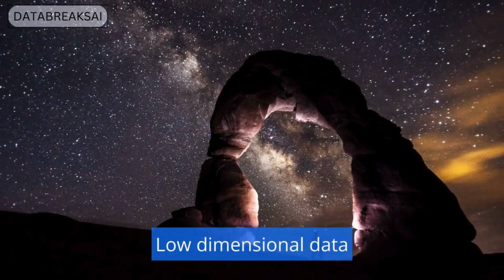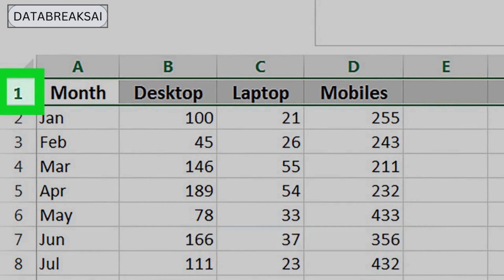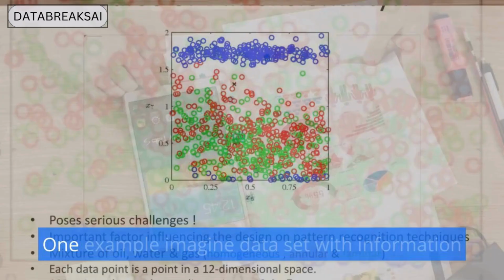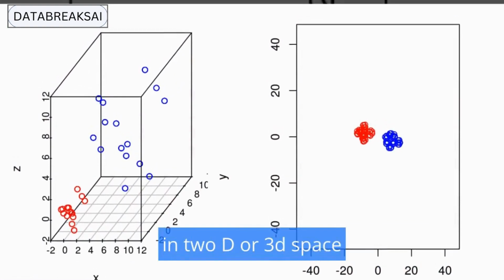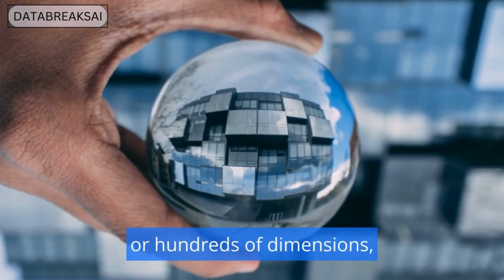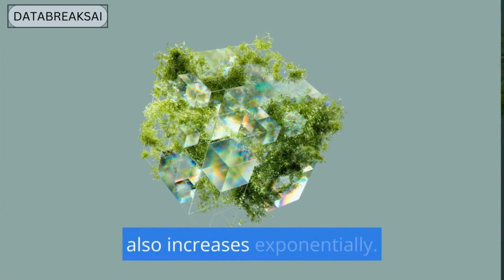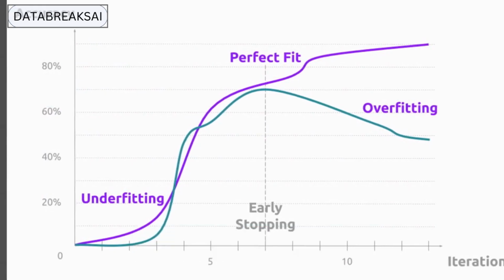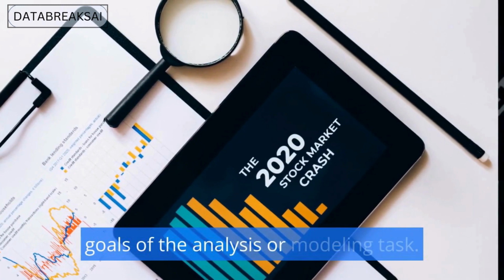An Introduction of Low and High Dimensional Data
Data dimensionality refers to the number of features or variables in a dataset. It plays a crucial role in shaping the analysis, visualization, and modeling approaches applied to the data. Understanding the concepts of low-dimensional and high-dimensional data is fundamental in various fields, including statistics, machine learning, and data science.